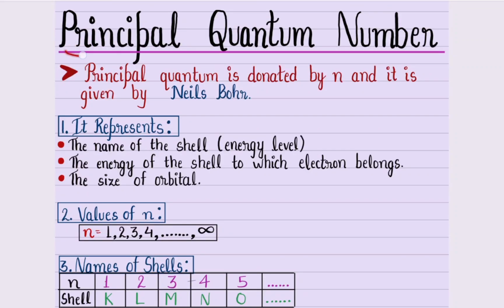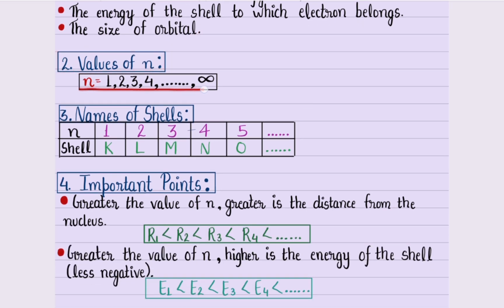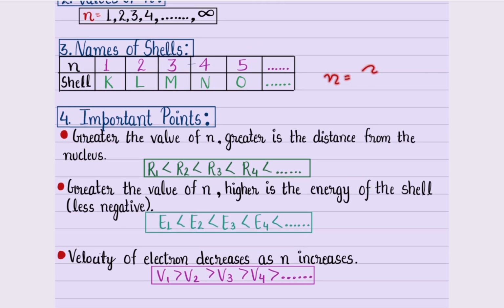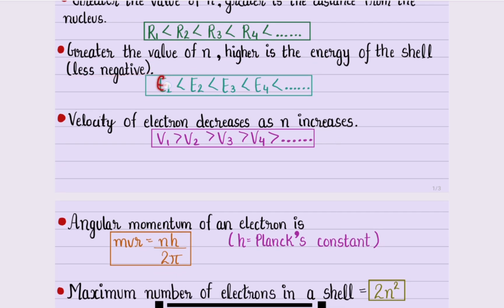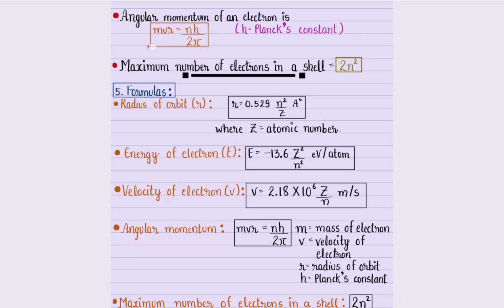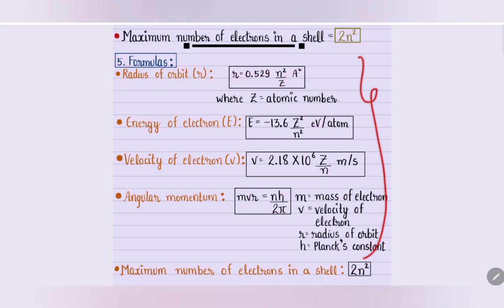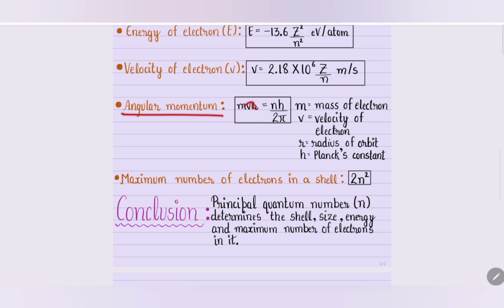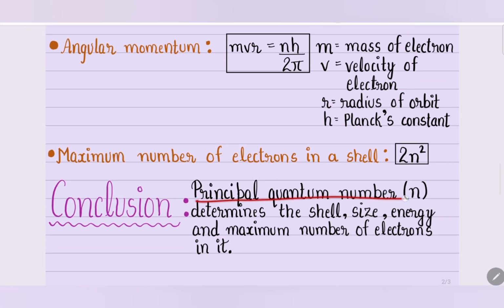Principal Quantum Number (n) Explained 📘 | Shell, Size & Energy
Learn the Principal Quantum Number (n) in a simple and clear way. This video covers the basics of shell (energy level), size of orbital, and energy of an electron using easy handwritten notes.

📌 Topics covered:
• Meaning of principal quantum number (n)
• Shell names (K, L, M, N)
• Relation of n with size and distance
• Energy of electron (less negative with higher n)
• Maximum number of electrons = 2n²

Perfect for Class 11 & 12 students, and NEET/JEE preparation. Save this for revision and follow for more easy chemistry notes.